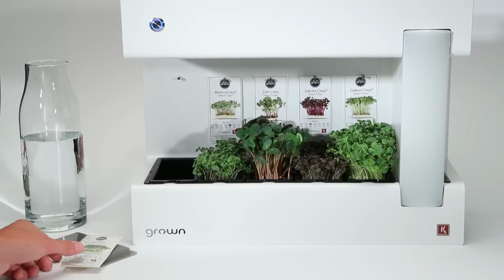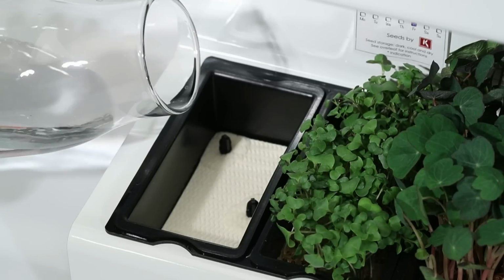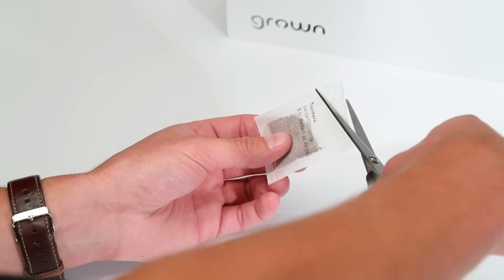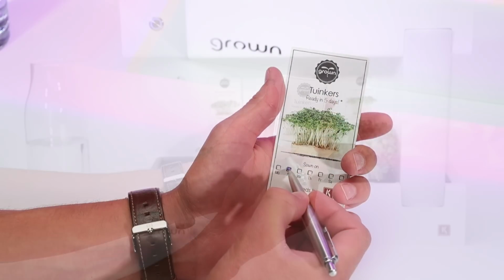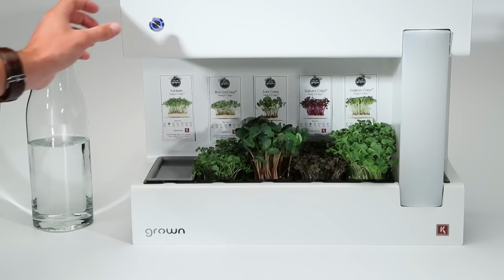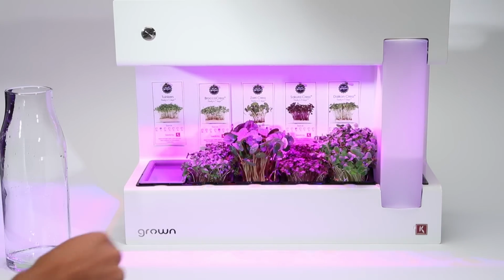Grown - Advanced indoor garden for microgreens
CressToday is a new, advanced growing system of Grown with which you can grow your own fresh and healthy cress in no time. Cress can be seen as a combination of mini herbs and superfoods. They are healthy and full of flavor. Because you eat them raw, they are full of vitamins and minerals and you experience a true taste sensation.

CressToday is comparable with the Click and Grow smartgarden and the Aerogarden, but than especially for microgreens.